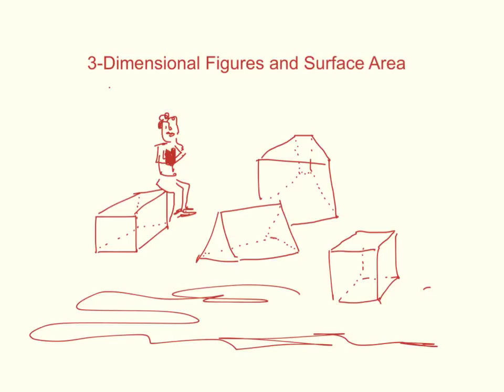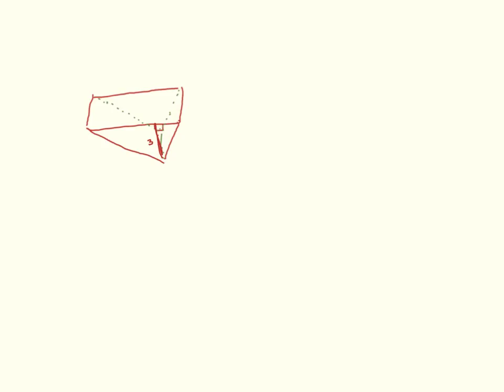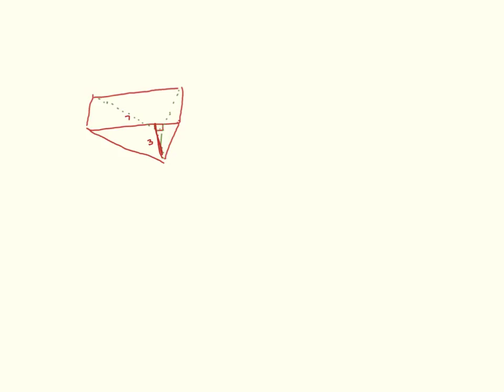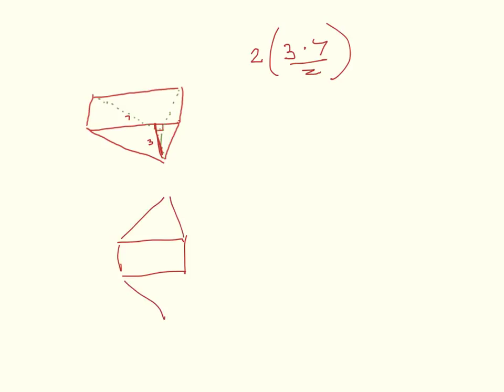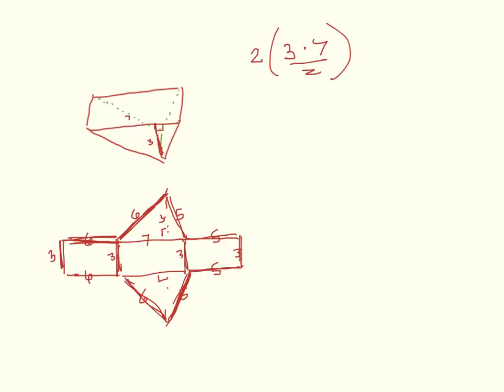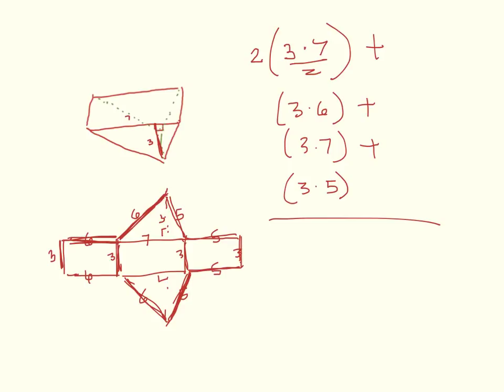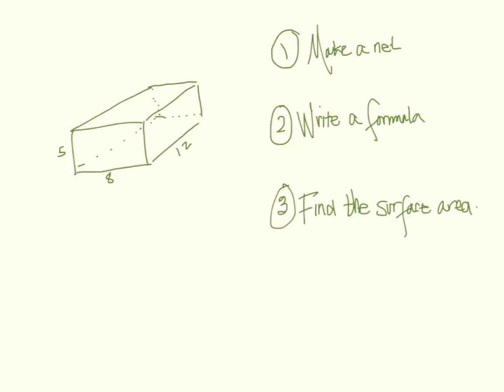surface area of prisms B